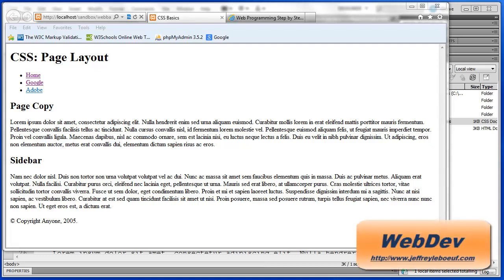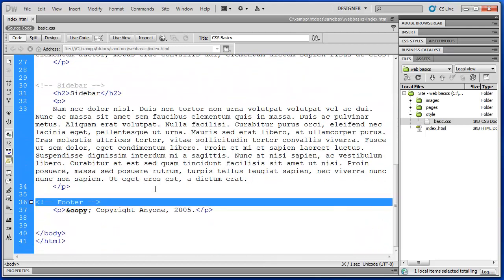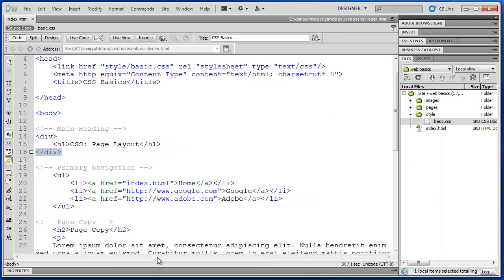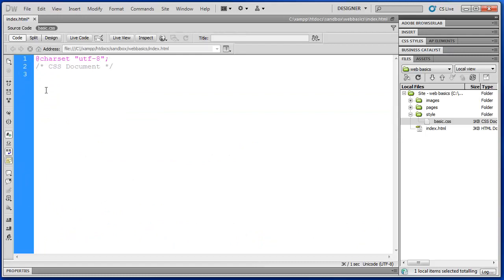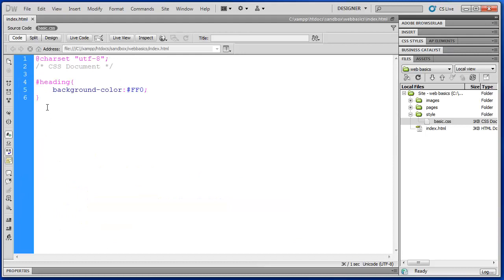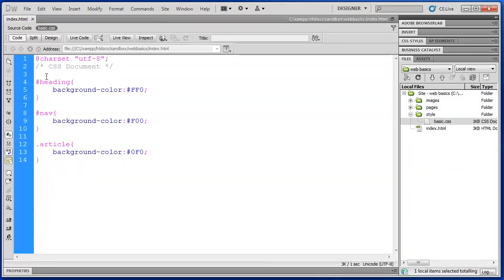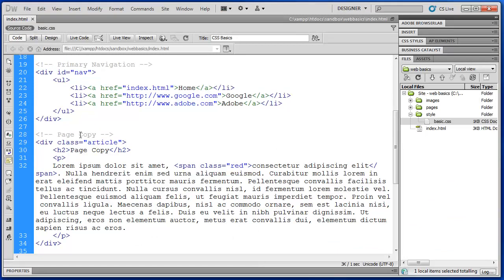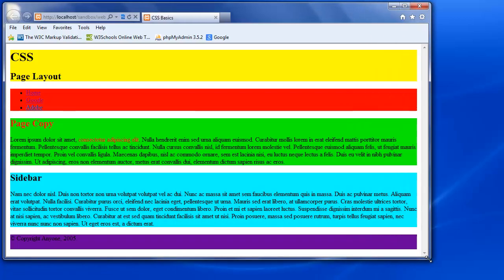Layout a page with CSS - Part 1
Create a page layout with CSS. First Step: Div and Span, Class and ID.